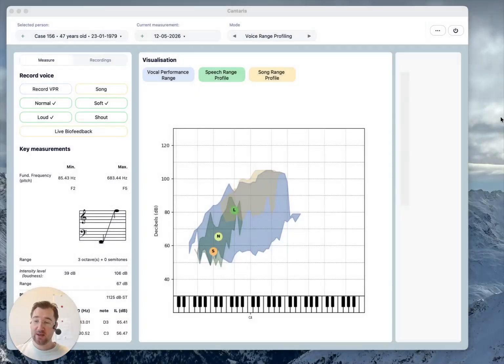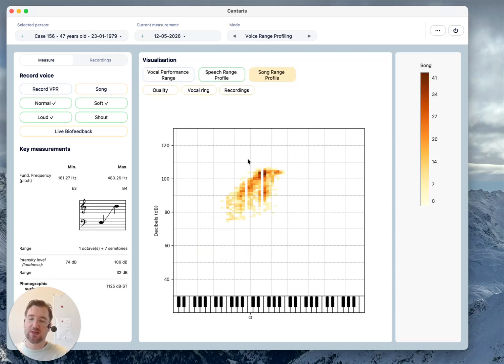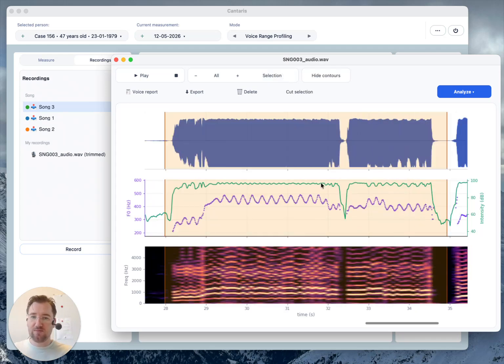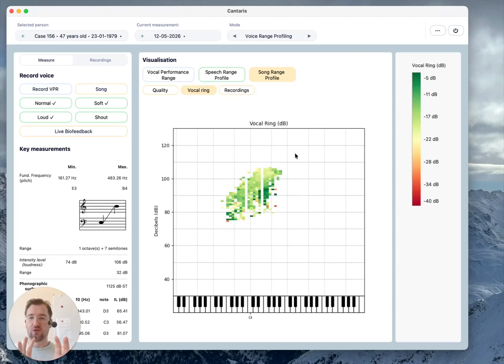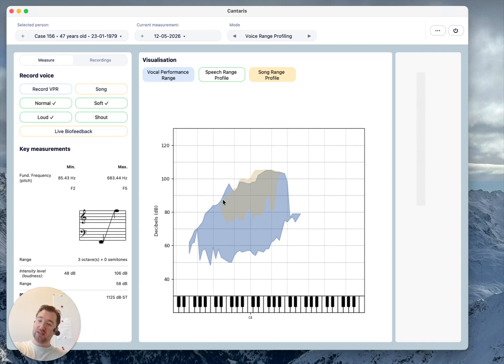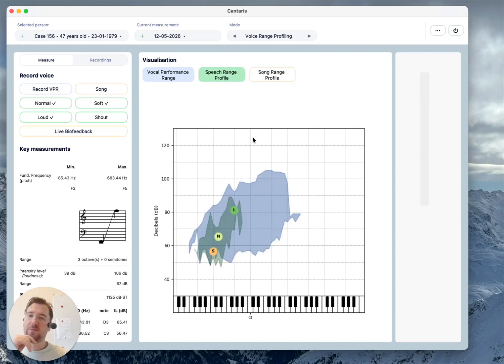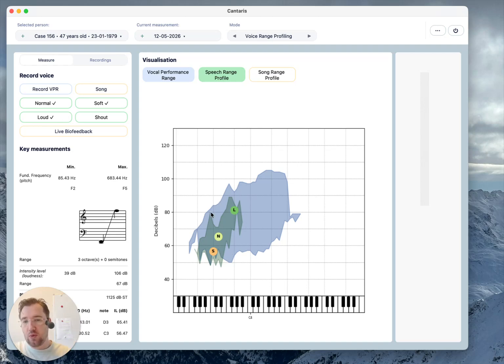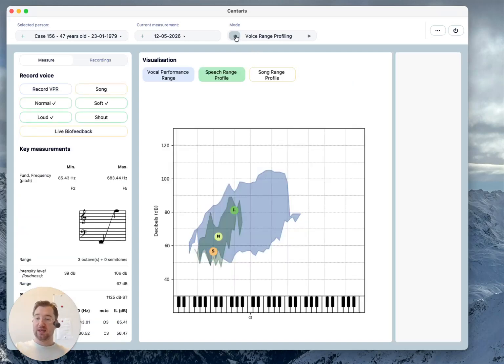What Singing Voice Specialists Love About Cantaris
This video explains how Cantaris can be used by a singing voice specialist to analyze vocal performance and see more details in the voice. It covers measuring vocal performance range from lowest to highest pitch and softest to loudest volume, as well as generating a song range profile showing the pitch and loudness coverage within a specific song. It also describes deeper analysis such as fundamental frequency and vibrato details, plus overlays vocal ring, quality related to vocal fold closure, and resonance around 3000 Hz. Finally, it discusses a speech range profile (normal, soft, loud) and notes that speaking voice may not align as efficiently with singing voice, potentially linking speaking voice problems with their singing voice problem.